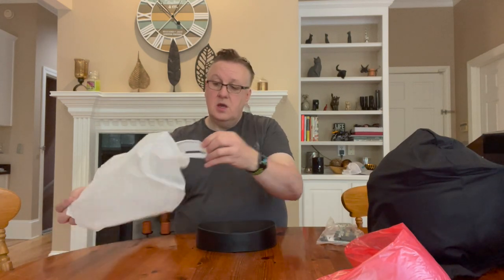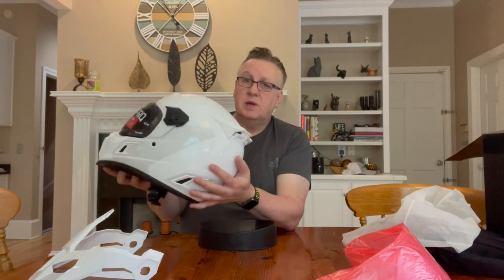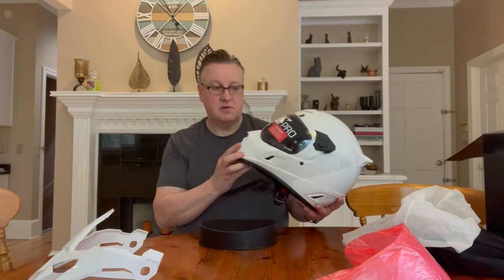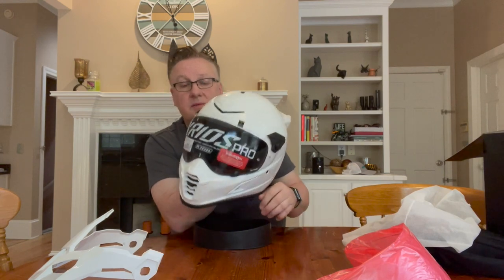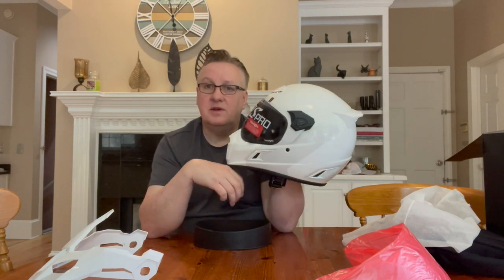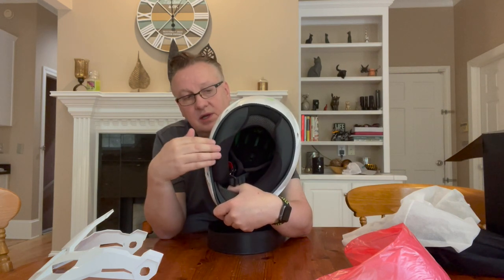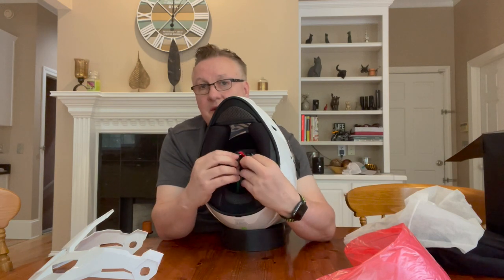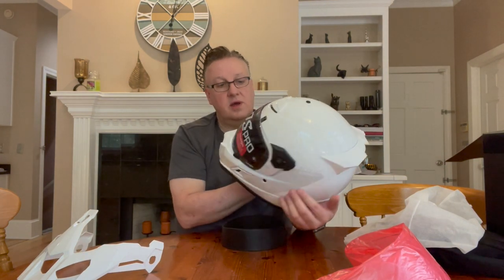RIDE ON | Klim Krios Pro | Adventure Helmet Review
Join me in a review of the HIGH-TECH Klim Krios Pro motorcycle helmet.